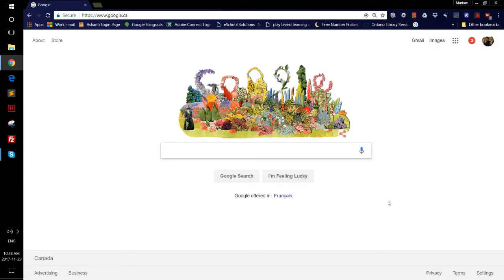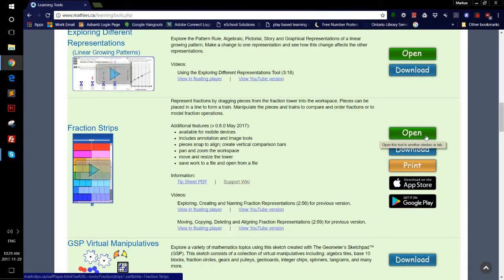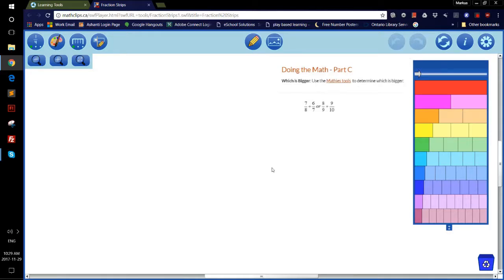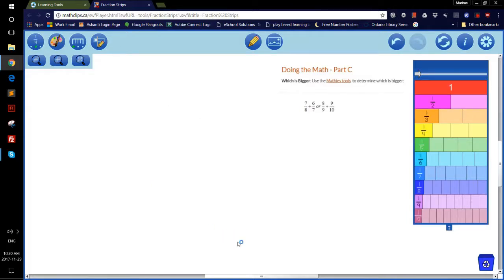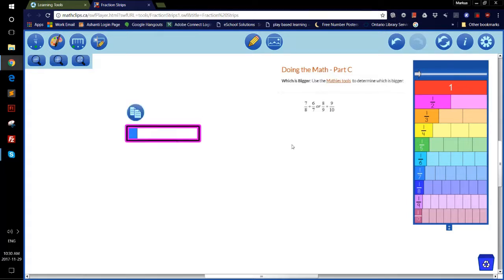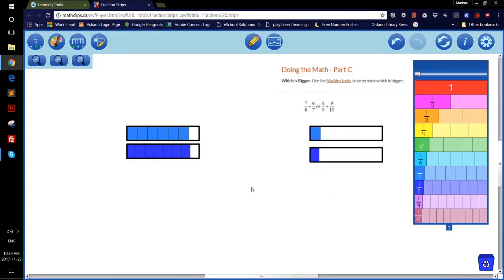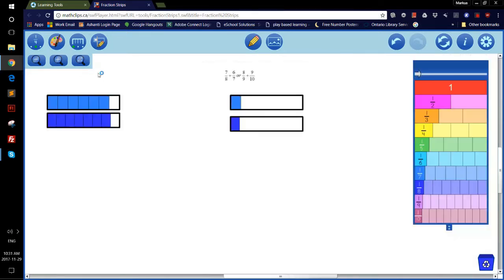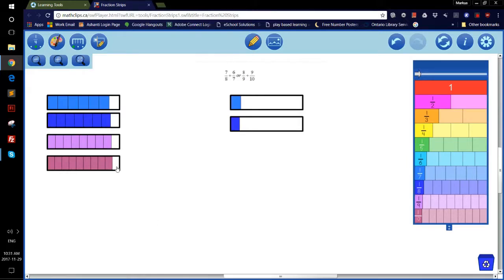Fraction Question with mathies.ca Fraction Strips